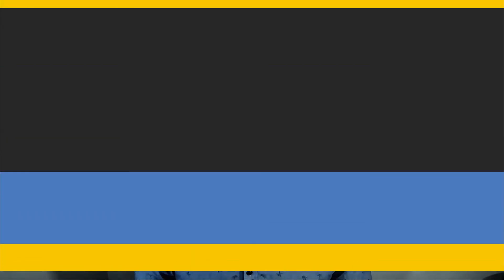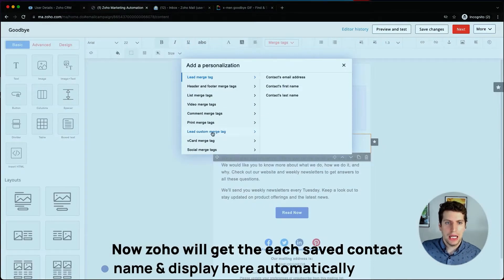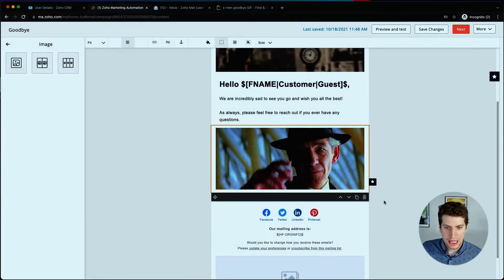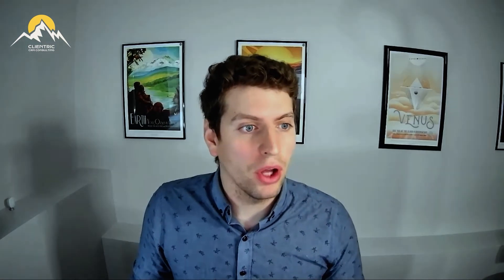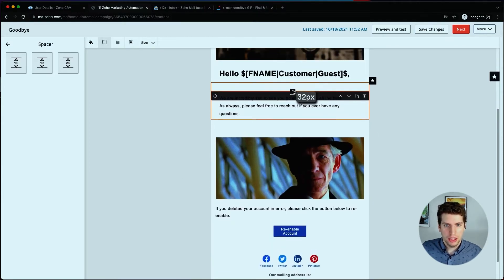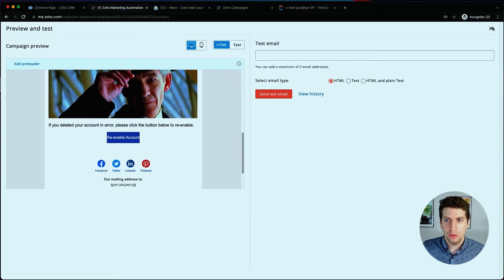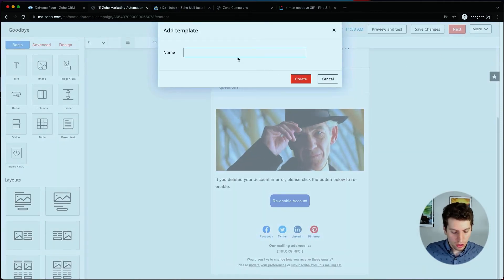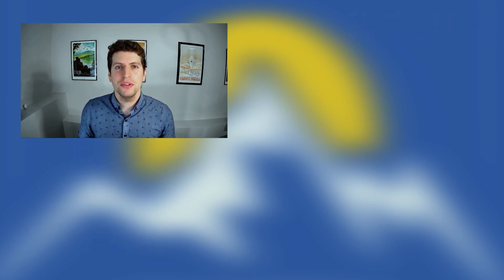Marketing Automation - Using Zoho Editor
On this Tutorial Video, I will show you how to use Zoho Editor for your Marketing Automations.

0:00 Intro
0:42 Adding images to the library
1:08 Creating Email Campaign Template
7:07 Saving the the Email Campaign Template
7:50 Sending Email Campaign to the contact List

Zoho one
Zoho
Email campaign
Email campaign template
Zoho Editor
Zoho Marketing Automation
Email marketing